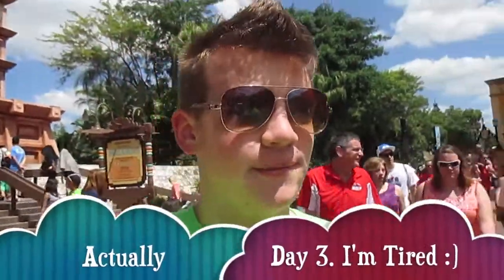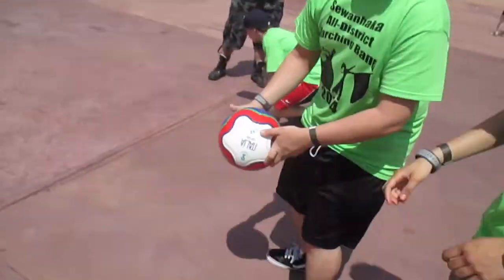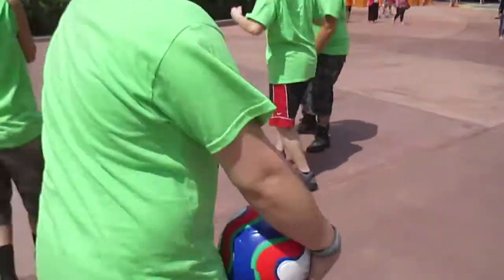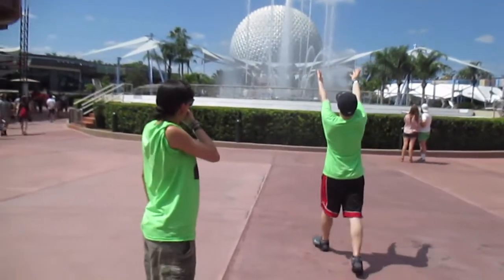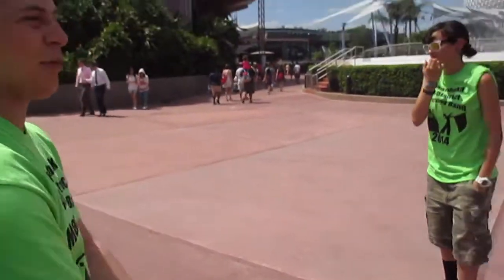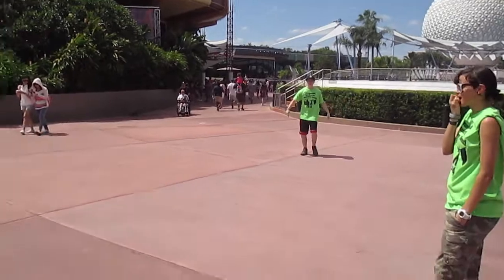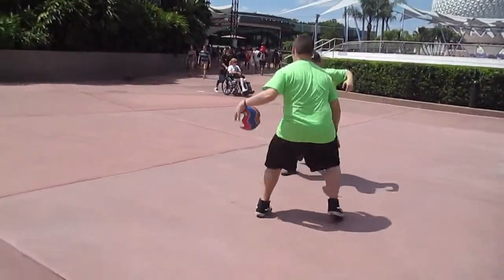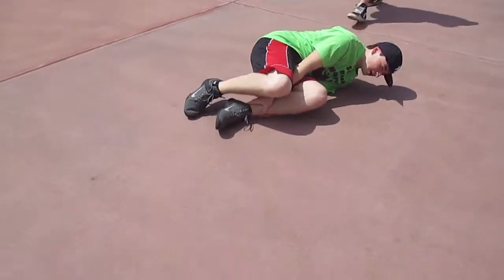HUGE EXPLOSION!! (Disney Day 3, Week 13)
Please Please Please vote for us to play at Vans Warped Tour 2014!!! Every vote makes a difference!!! Please!! The link is Down below!!

Check out the Songs on these links!!!